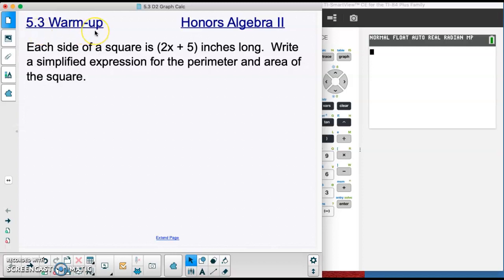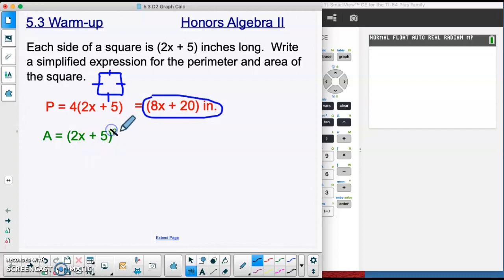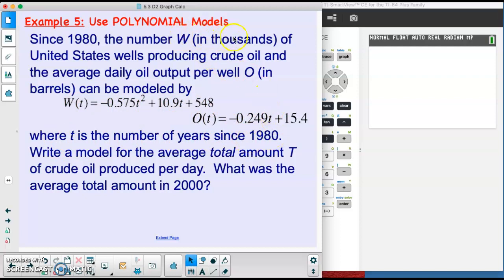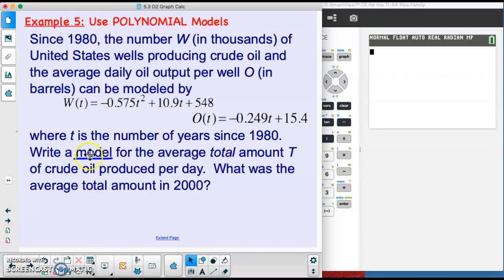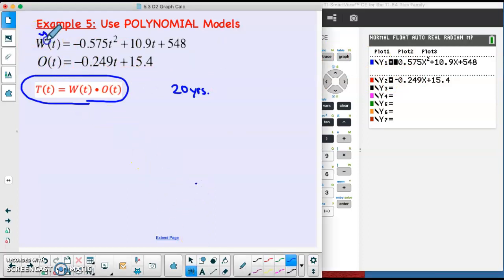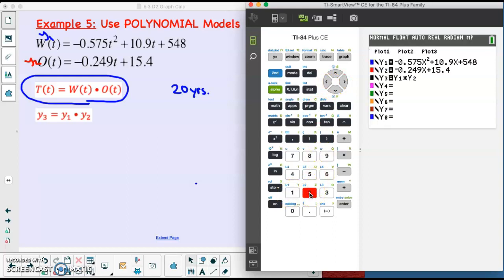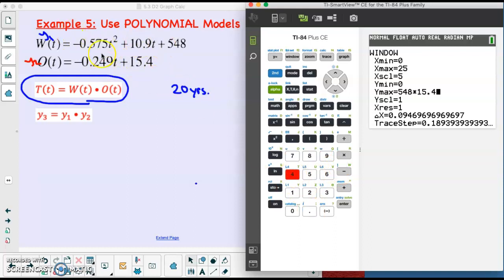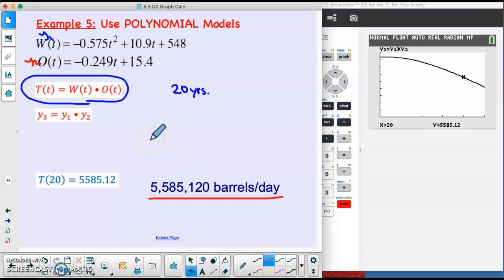5.3 D2 Graph Calc